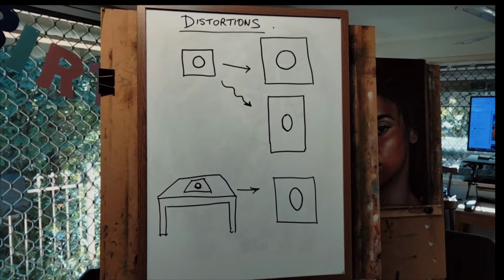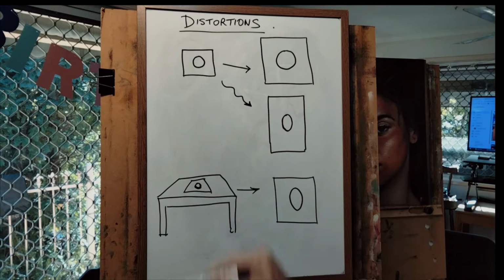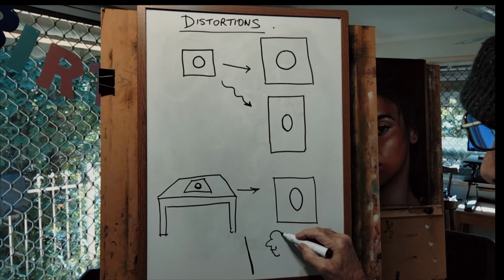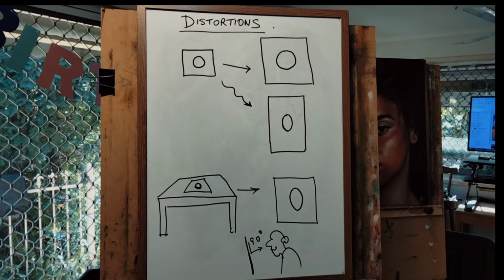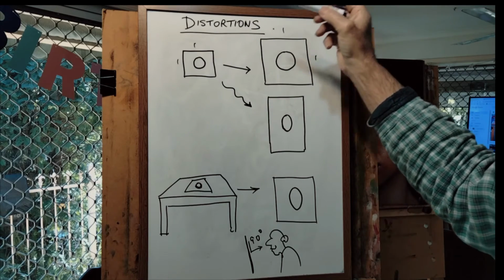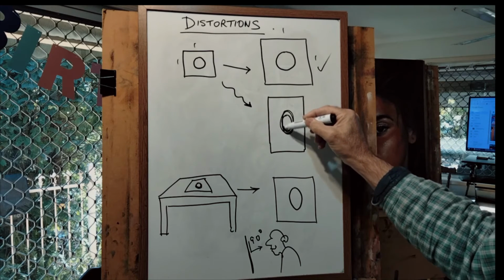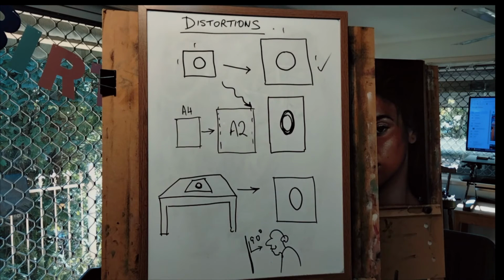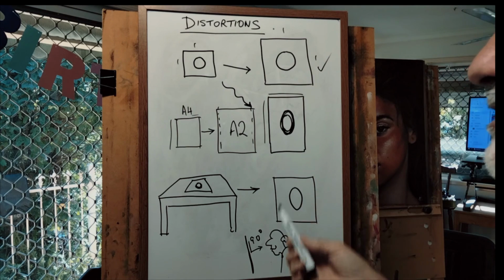Distortions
Commons causes of distortion when you are drawing